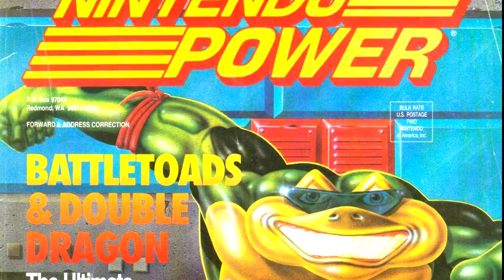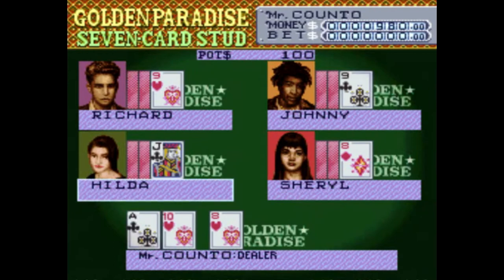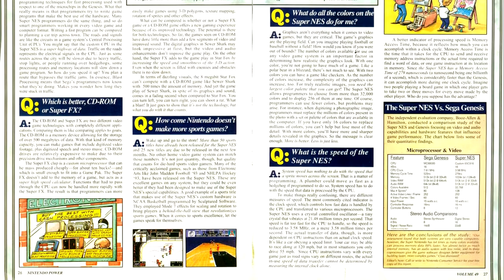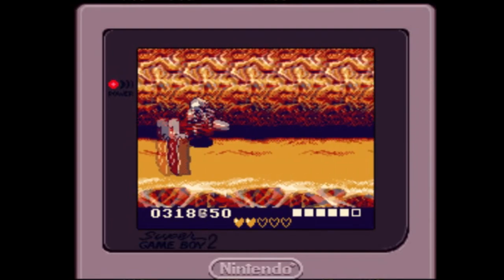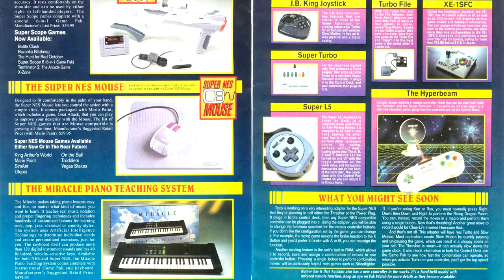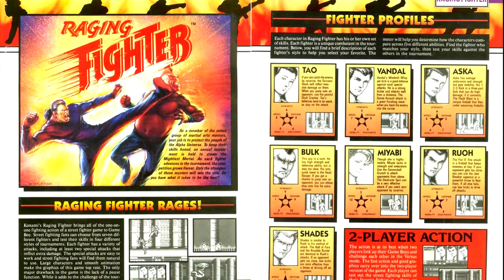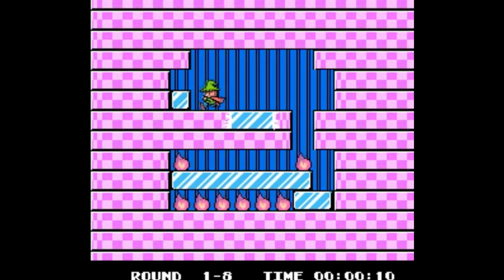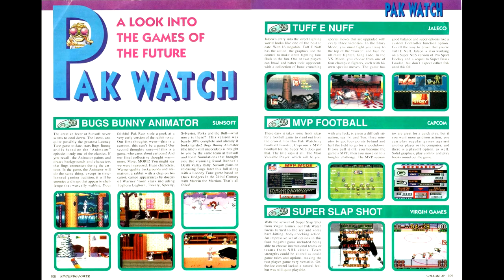Nintendo Power Retrospectives: Part 66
This time we're covering issue # 49 of Nintendo Power for June of 1993

Games Reviewed:
B.O.B. - Electronic Arts
Taz-Mania - Sunsoft
Vegas Stakes - Nintendo
Super Caesar's Palace - Virgin Interactive
Battletoads in Battlemanaics - Rare
Battletoads in Ragnarock's World - Rare
Battletoads & Double Dragon - Rare
Bubble Bobble Part 2 (GB) - Taito
Titus the Fox - Titus
Raging Fighter - Konami
Fire and Ice - Tecmo
Pro Sport Hockey - Jaleco
Hit the Ice - Taito